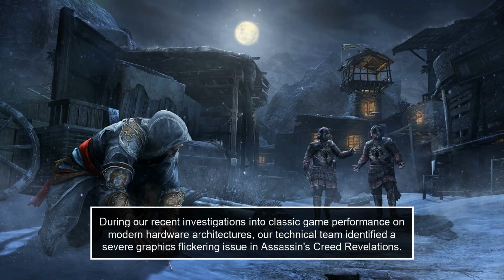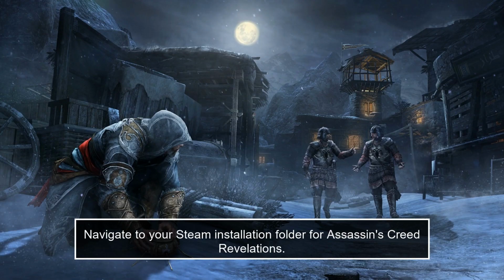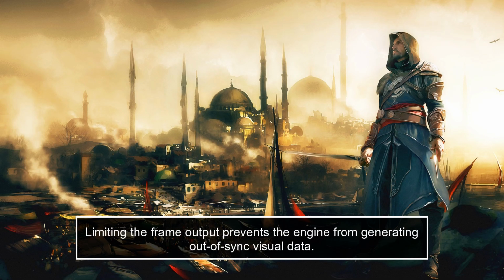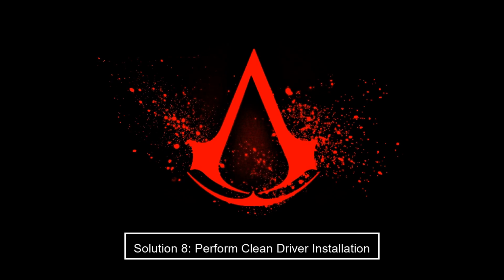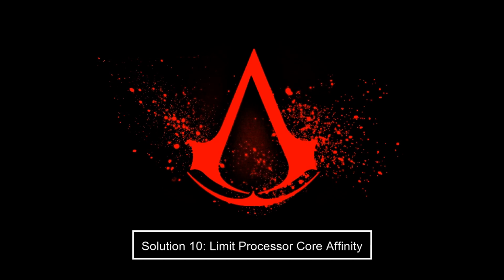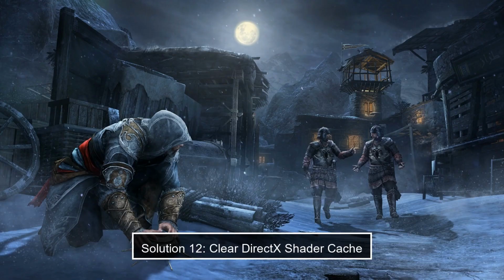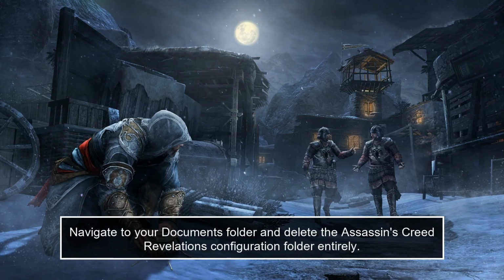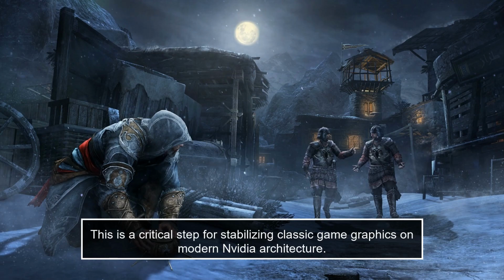How to Fix Graphics Flickering in Assassin's Creed Revelations ✅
Modern hardware architectures frequently encounter severe graphics flickering, screen tearing, and lighting engine breakdowns when running legacy titles like Assassin's Creed Revelations. Diagnostic analysis indicates that the Anvil engine struggles to interface with high refresh rate monitors, multi-core processors, and contemporary display drivers. To restore visual stability, delete the systemdetection.dll legacy file to stabilize the rendering pipeline, and verify game file integrity to replace corrupted assets. Enforce a strict sixty frames per second cap and force vertical sync through your graphics control panel to eliminate micro-tearing. Disable fullscreen optimizations and apply Windows 7 compatibility mode to resolve memory allocation issues. Override high DPI scaling, perform a safe mode graphics driver wipe, and disable all background gaming overlays. Restrict processor core affinity to four cores to stabilize internal timing mechanics. Enable maximum power performance, wipe the DirectX shader cache, and install legacy DirectX runtimes to repair broken rendering calls. Finally, reset configuration files, reduce anti-aliasing complexity to standard MSAA, and disable multi-frame sampled anti-aliasing to permanently eliminate geometry vibration and shadow flickering.

0:00 - Introduction
1:00 - By systematically addressing engine limi
1:41 - Solution 2: Verify Game Integrity
2:18 - We recommend using your graphics driver
2:56 - Solution 5: Disable Fullscreen Optimizat
3:37 - Set the executable to run in Windows 7 C
4:14 - Solution 8: Perform Clean Driver Install
4:52 - Disable both the Steam overlay and the U
5:35 - Solution 11: Enable Maximum Power Perfor
6:14 - Use the Windows Disk Cleanup tool to com
6:55 - Solution 14: Reset Configuration Files
7:38 - Enter the in-game display settings and r
8:25 - Don't forget to follow Teknobalta for mo